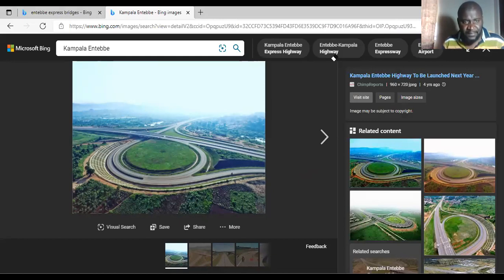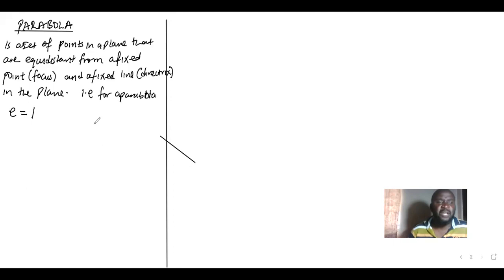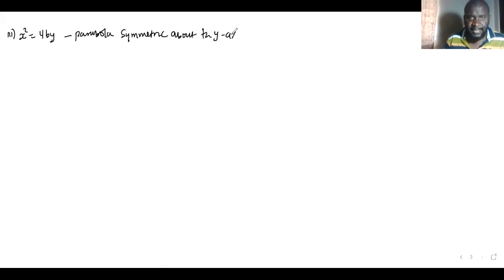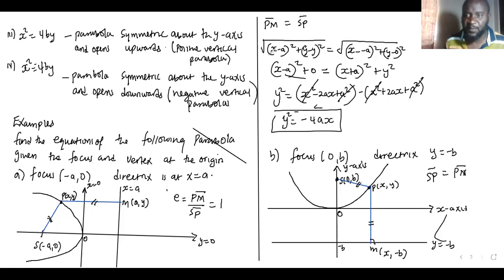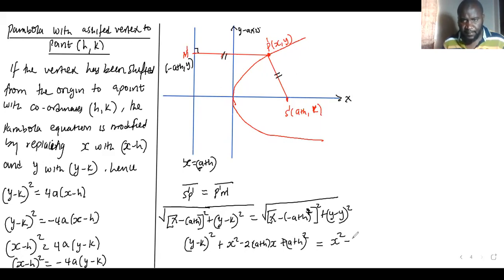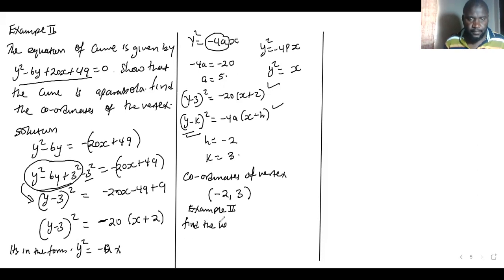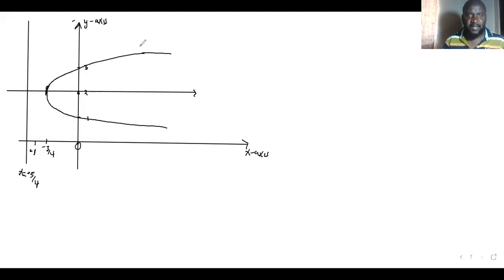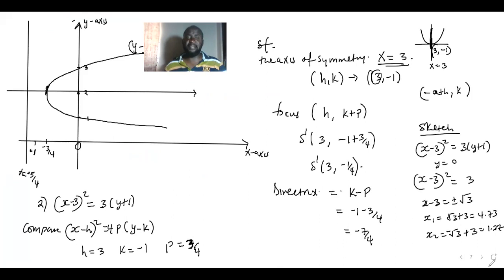parabola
the conic sections parabola definitions and derivations